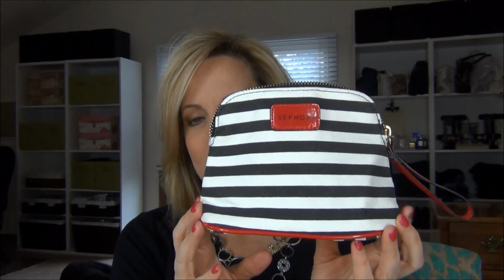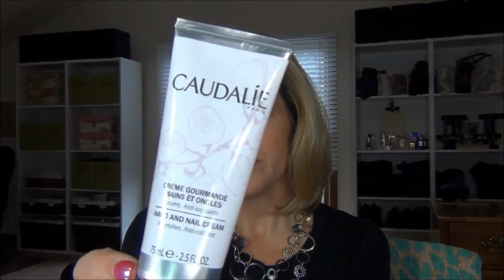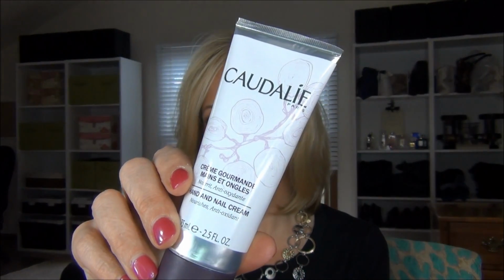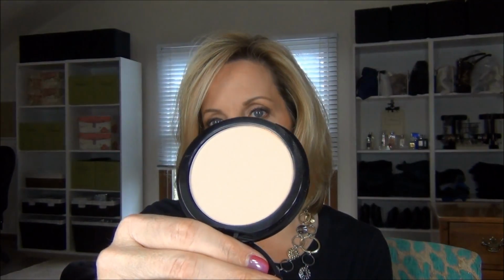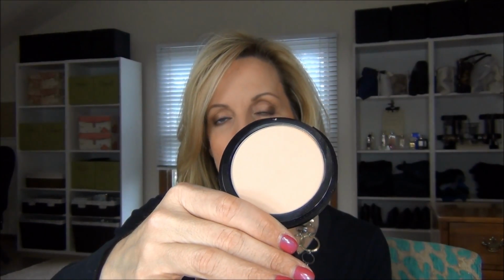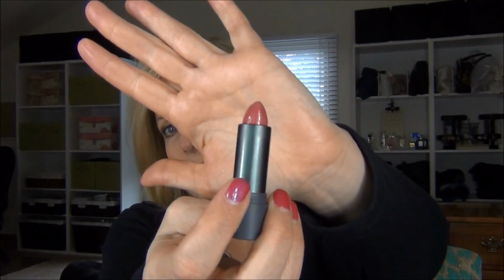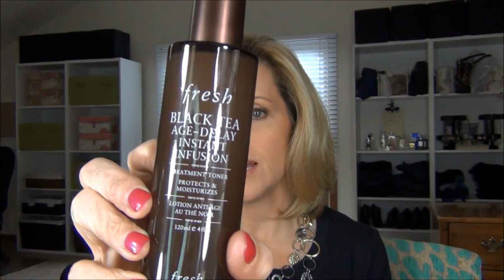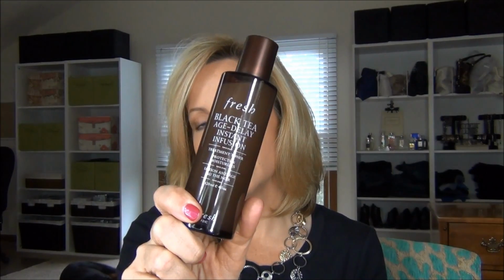Sephora Haul - Makeup Forever, Bite Beauty, Fresh, Becca, Buxom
Hi everyone! Information on all products in this video and what makeup I am wearing are listed below.

-- MORE INFO BELOW --- OPEN ME UP! --- PLEASE !!! ---

Products Mentioned:
Caudalie Hand and Nail Creme
Make Up Forever Pro Finish Multi Use Powder Foundation 115
Bite Beauty Lipstick in Fig
Fresh Black Tea Age Delay Instant Infusion Treatment Toner
Fresh Sugar Face Polish
Becca Ever Matte Poreless Priming Perfector
Buxom Full On Lip Polish in Sophia

What I'm Wearing:
Foundation: Rachel K CC Cream Neutral &  MUFE Powder Foundation in 115
Concealer: Charlotte Tilbury Retoucher Conceal and Treat Stick in 2 Fair
Setting Powder: None Today
Lips: Bite Beauty Lipstick in Fig
Eyes: Tom Ford Cocoa Mirage
Liner: Charlotte Tilbury Rock N Kohl in Barbarella Brown
Mascara: MAC In Extra Dimension 3D Black Lash
Bronzer/Contour: MAC Pro Longwear Blush in Baby Don't Go
Blush: NARS DAY Dream Blush
Brows: Anastasia Brow Wiz in Medium Ash & Anastasia Clear Brow Gel